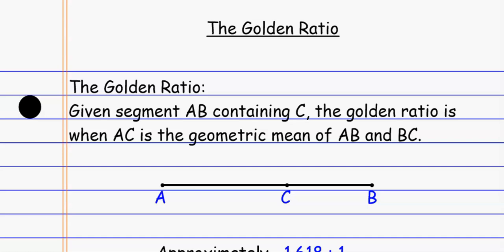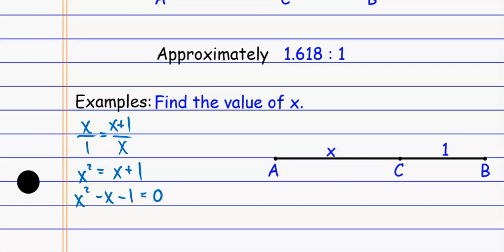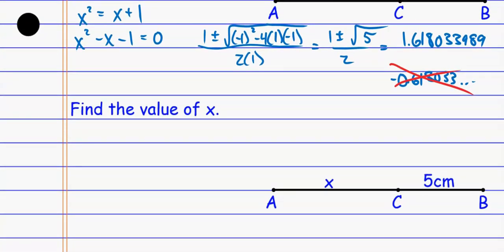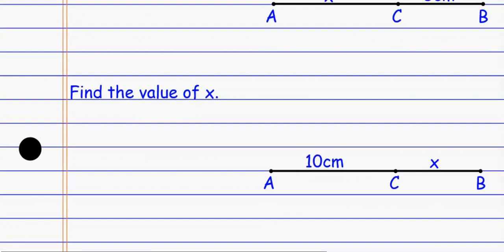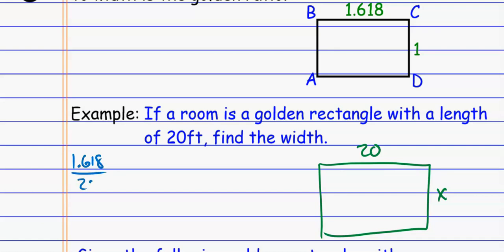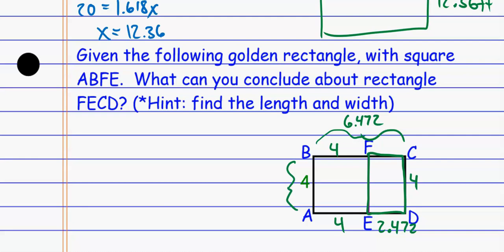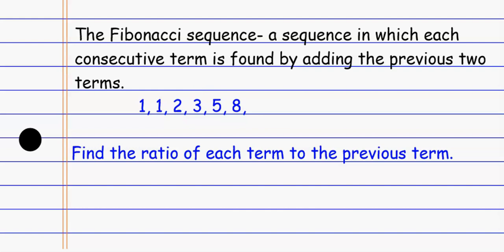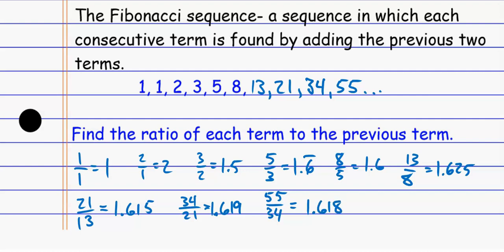The Golden Ratio